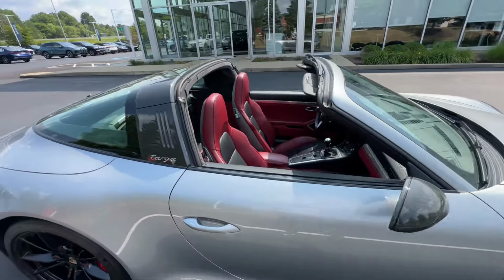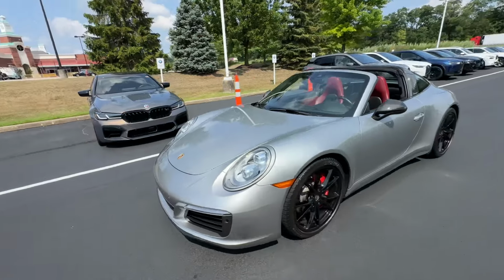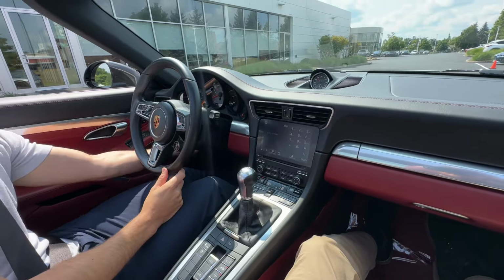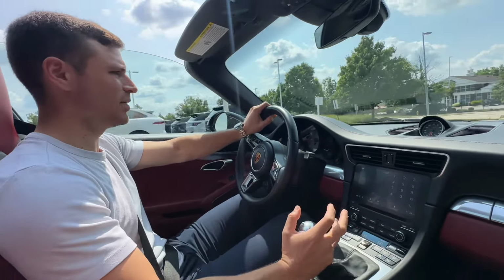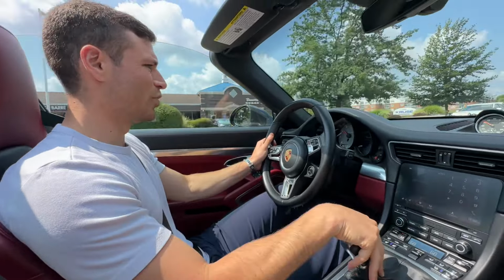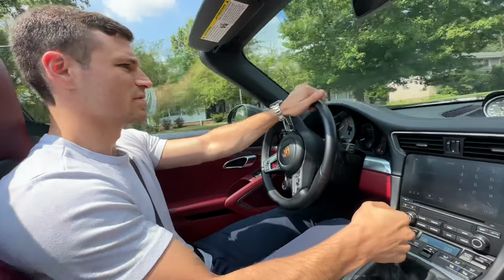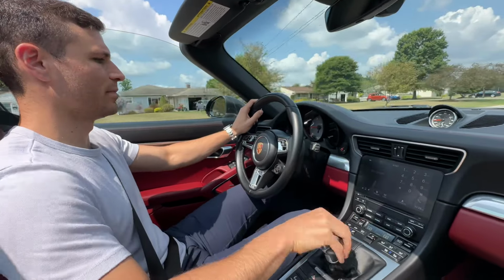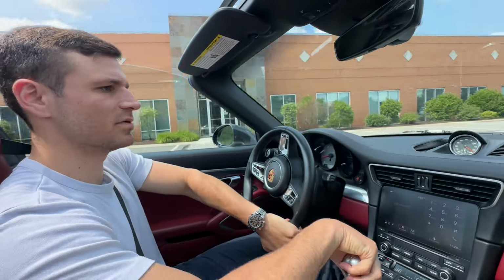2019 911 Targa 4S Quick Drive/Revs for BaT